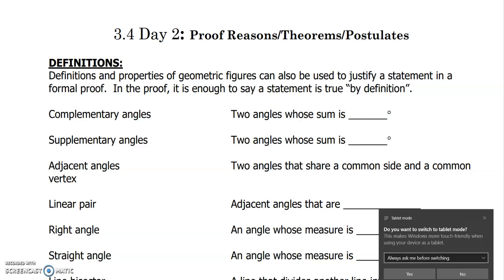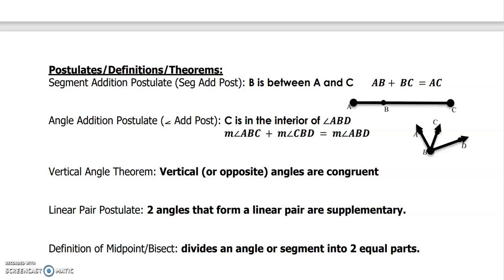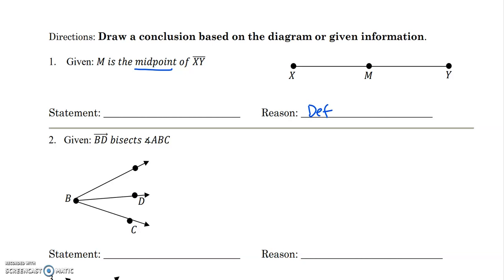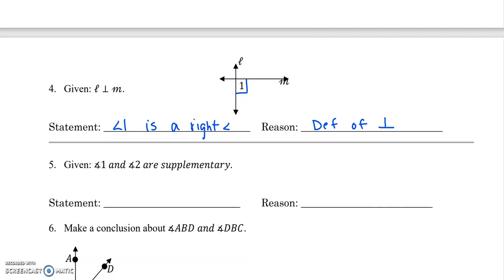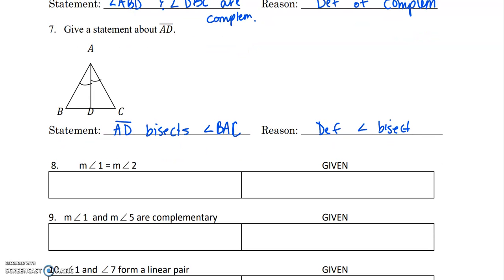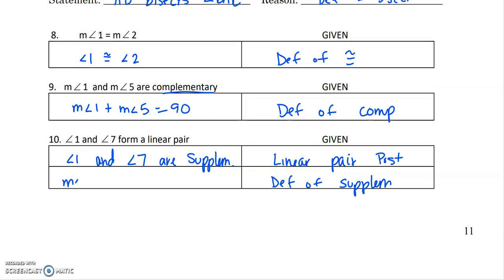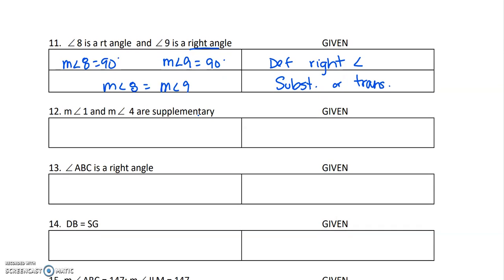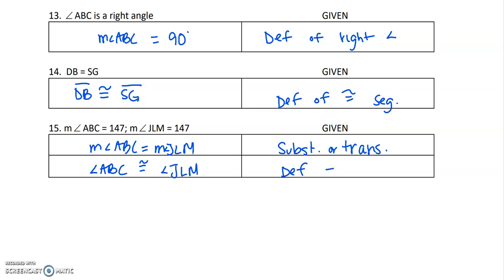3.4 Day 2 Proof Reasons, Theorems, Postulates